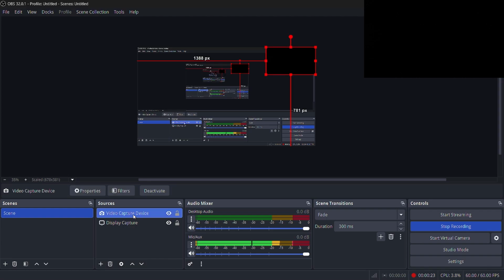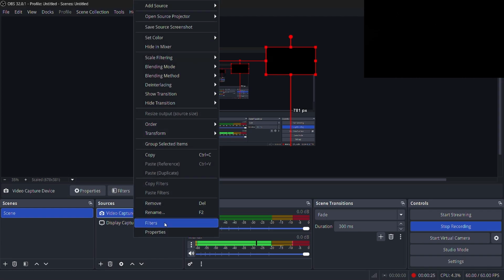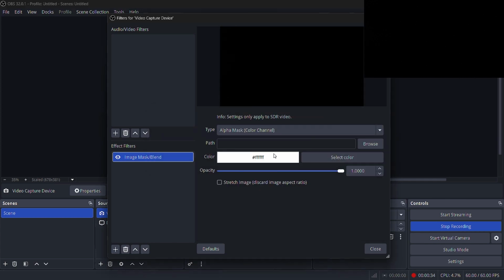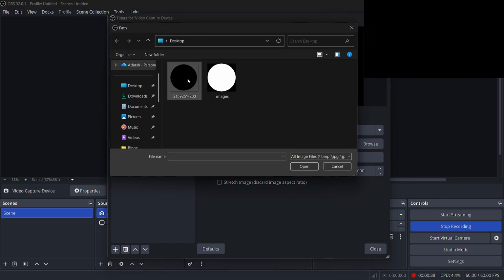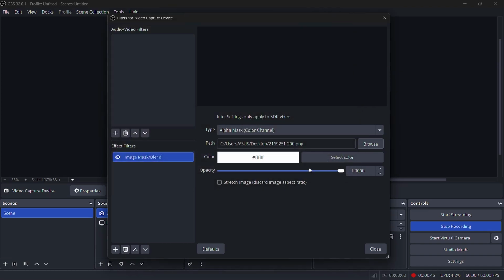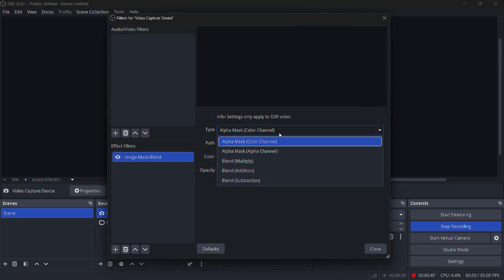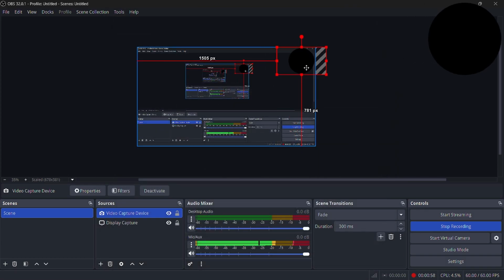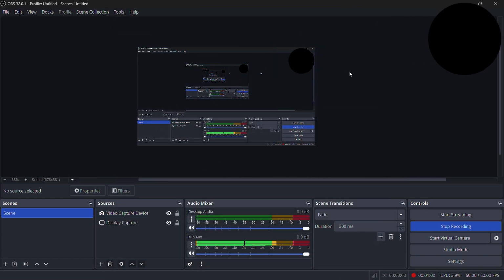How to Crop Your Webcam into a Circle on OBS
Want to crop your webcam into a circle in OBS for a clean, professional overlay? In this tutorial, you’ll learn the easy way to create a circular webcam frame without using extra software or plugins.

We’ll walk through using OBS’s built-in filters, image masks, and alpha channels to crop your webcam, adjust size and position, and add smooth borders. You’ll also learn how to combine it with stream overlays for a polished look.

Perfect for streamers, YouTubers, online presenters, and gaming content creators who want their webcam to stand out with a sleek, circular design.

Join us as we explore the features and best practices for creating circular webcam overlays on your OBS Studio setup. 🎥⭕